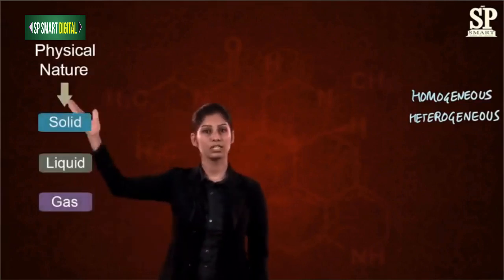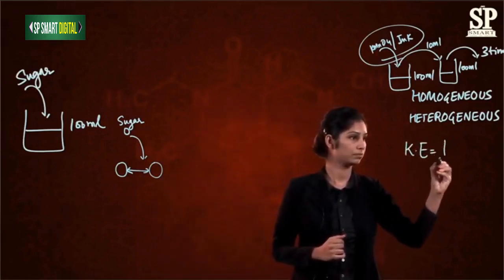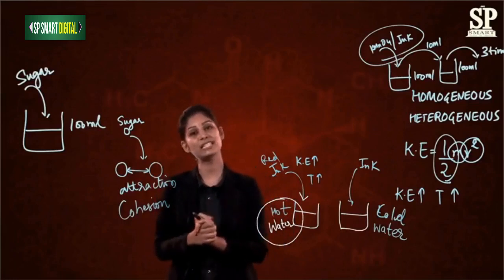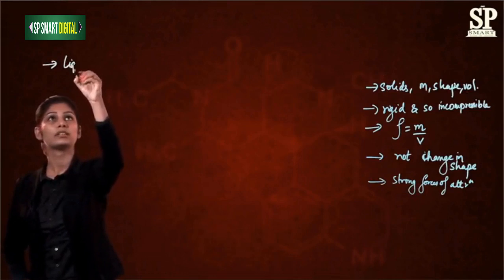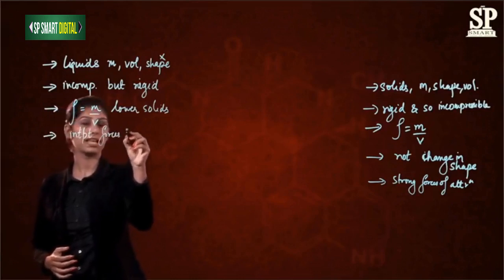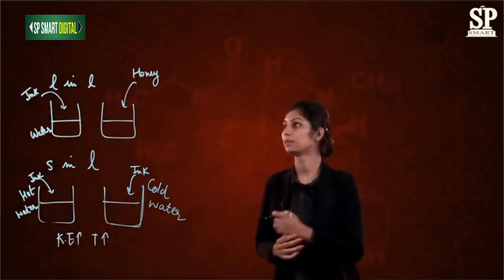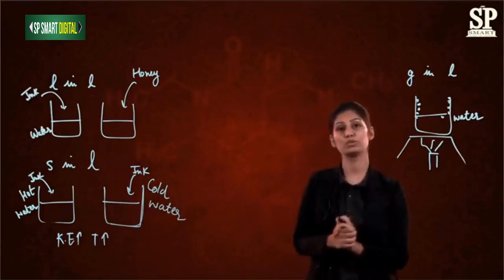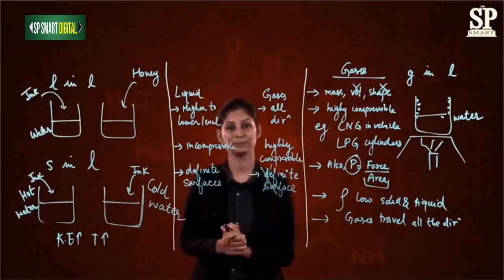Class 9th Chemistry | Matter in our Surrounding |Introduction Characteristics of Particles of Matter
Class 9th Chemistry | Matter in our Surrounding

Sub Topic: Introduction & Characteristics of Particles of Matter